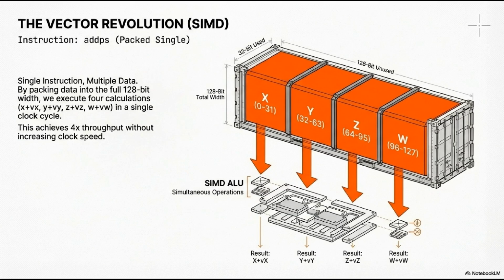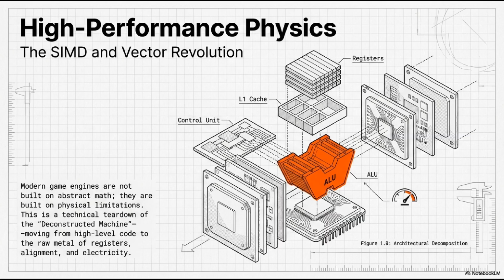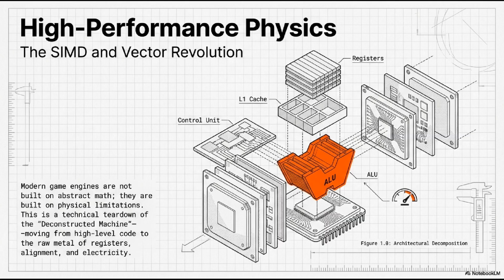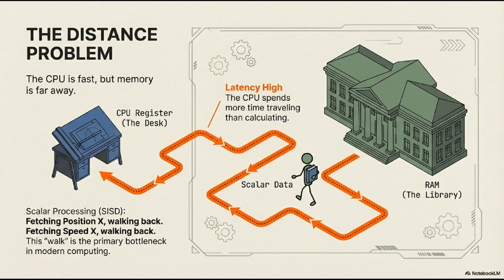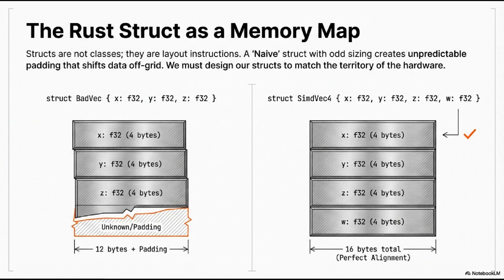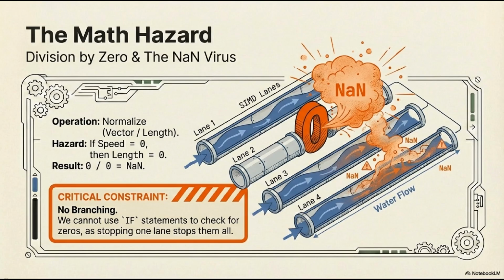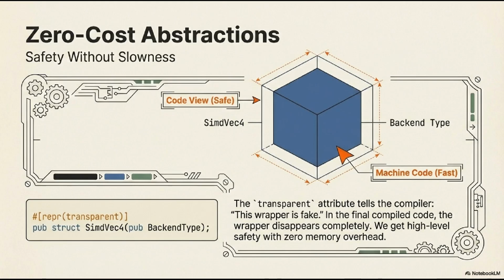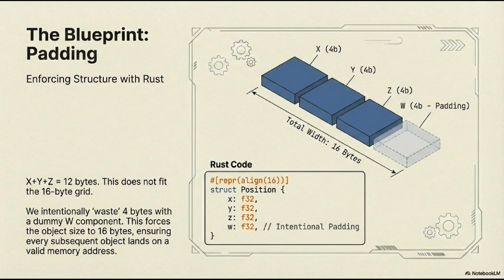Podcast: From Basics of Programming to SIMD (The Logic of Speed: Memory, SIMD, and Rust Programming)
Podcast Regarding Fundamentals of Computer science and Rust Programming and SIMD

00:00 – 01:47
Special Edition Intro: Aiming for Clarity
The hosts introduce the episode’s mission: breaking down high-performance computer science into simple, slow-paced English for non-native speakers and students.

01:48 – 04:40
The 16-Millisecond Deadline (60 FPS)
An explanation of how a video game creates the illusion of movement and why the computer has less than 16 milliseconds to calculate the physics of thousands of objects (like asteroids) before drawing a single frame.

04:41 – 08:44
SISD vs. SIMD: The Desk and the Library
Visualizing the CPU as a "desk" and RAM as a "library down the street." The hosts explain "Scalar" math (doing one thing at a time) versus the much faster "Vector" math.

08:45 – 11:51
The SIMD Revolution: Doing More at Once
How "Single Instruction, Multiple Data" allows a computer to perform four math problems for the price of one, increasing game performance fourfold without a faster clock speed.

11:52 – 13:20
Understanding Hexadecimal and Memory Addresses
A simple breakdown of why computers count in Base-16 (0-F) and how the CPU uses "scoops" (cache lines) to retrieve 64-byte chunks of data at once.

13:21 – 16:55
Memory Alignment and the "Straddle Penalty"
Explaining the technical reasons why misaligned data can crash a game or slow it down, and how programmers use "padding" to make sure data fits perfectly on the CPU's internal grid.

16:56 – 18:33
The Stack and the Pointer: Why the Variable is a Lie
A fundamental look at computer architecture. The hosts reveal that "X" and "Y" are just human-friendly nicknames for raw addresses on a physical pile of memory called "The Stack."

18:34 – 20:15
Immutability and Safety protocols
Why the Rust programming language "locks" variables by default. This explains how programmers prevent "accidental teleportation" of game objects by requiring special permissions (mut) to change data.

20:16 – 22:45
Memory as Electricity: Types and Lenses
An exploration of how raw binary is just electricity, and "types" (like F32) are the "lenses" that allow the computer to interpret those 1s and 0s as numbers or letters.

22:46 – 25:27
Type Aliasing: Planning for the Future
A look at the "Titan Engine" codebase and how using nicknames (aliases) for data types allows developers to update thousands of lines of code by changing just one setting.

25:28 – 28:06
Zero-Cost Abstractions and Traits
The "SIMD Mask" and "Traits" explained: how programmers set "contracts" and "promises" for what data can do (abilities) rather than just what the data is (identity).

28:07 – 31:13
Inlining: The Art of Copy-Paste Coding
The hidden cost of "teleporting" between memory locations. Hosts explain how inline(always) physically pastes instructions into the code to prevent "jumps" and speed up math.

31:14 – 35:25
Deep Code Analysis: Splatting and Safety Checks
Breaking down the literal code for the Titan Engine, including "splatting" (throwing a value across all vector slots) and the debug_assert trick to find bugs before the player buys the game.

35:26 – 37:37
The Mask and Blend: Avoiding the "NaN" Monster
How modern engines perform complex logic (like avoiding division-by-zero) without using "If" statements. This explains the "Mask and Blend" method which keeps code flowing like water through the CPU.

37:38 – 39:48
Conclusion: The Future is "Thinking Wide"
The hosts summarize why organizing data like a "better librarian" is now more important than being a "faster calculator," concluding that memory management is the key to all modern tech (including AI).